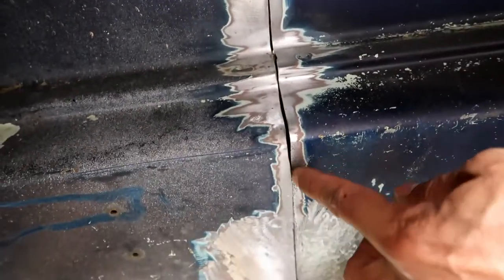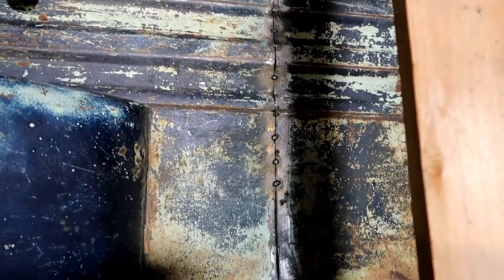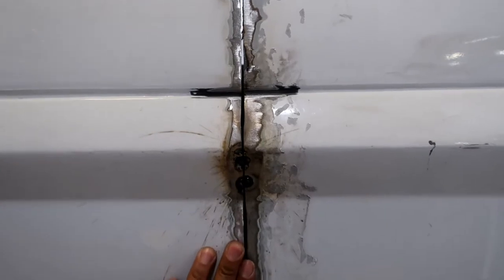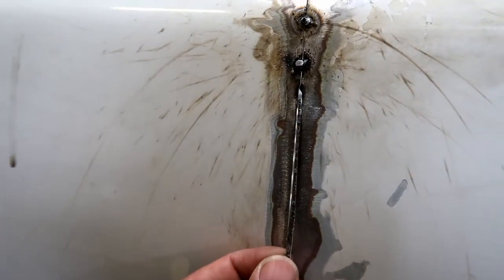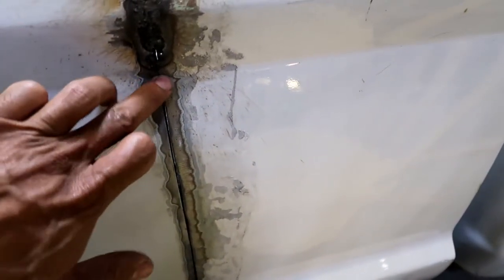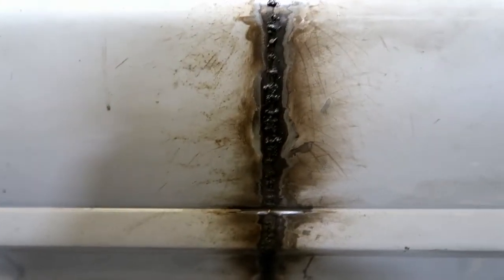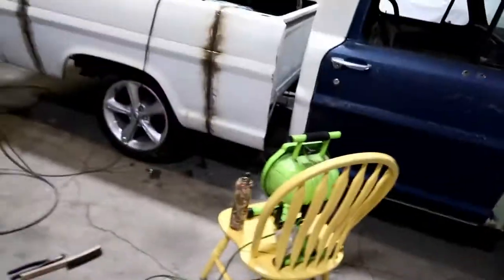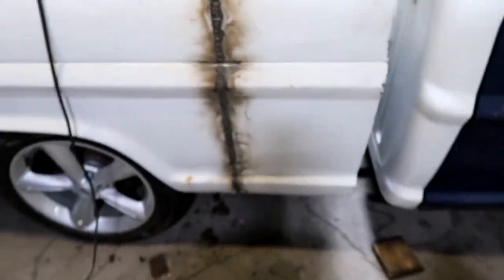1971 F100 Long Bed to Short Bed Conversion Welding Truck Bed Panels 2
1971 F100 Project. Continuing to weld the truck bed sections together.